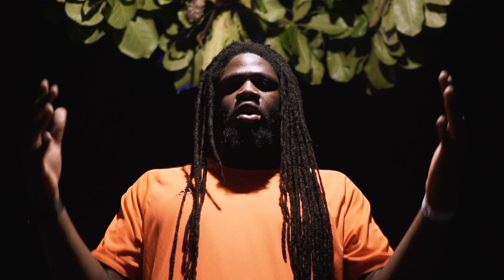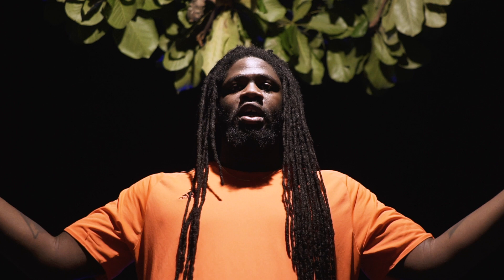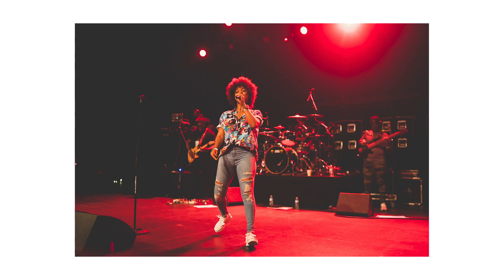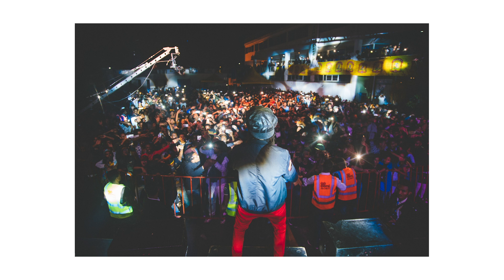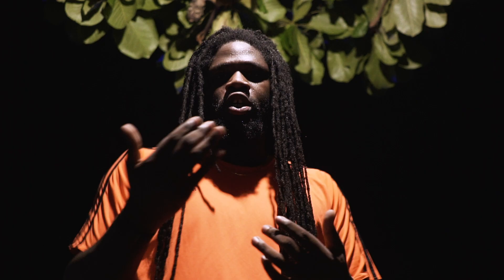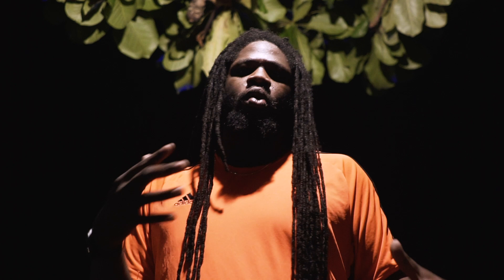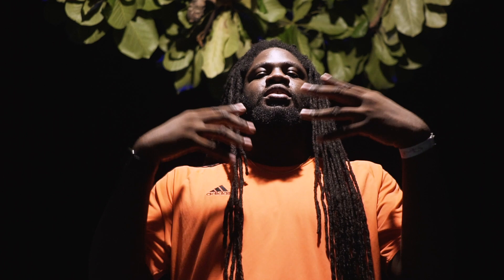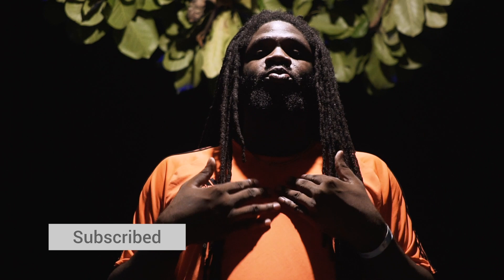How I Shoot Concert Photography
Taking the vlog on the road, I thought I would let you into my mind  as to how I go about taking concert photographs